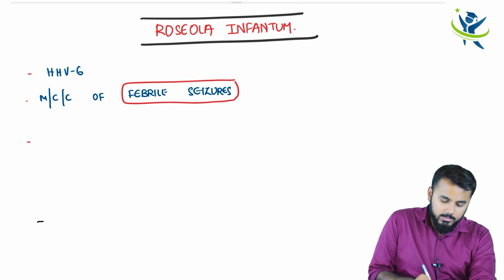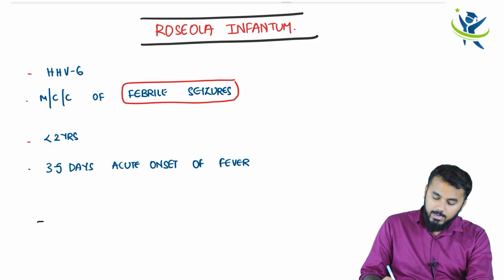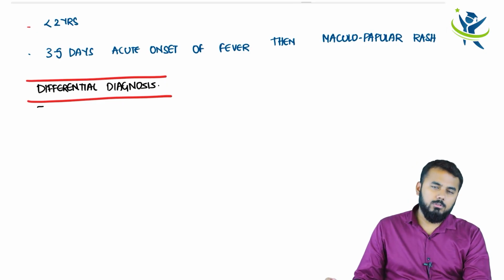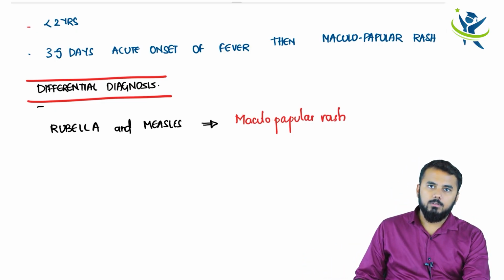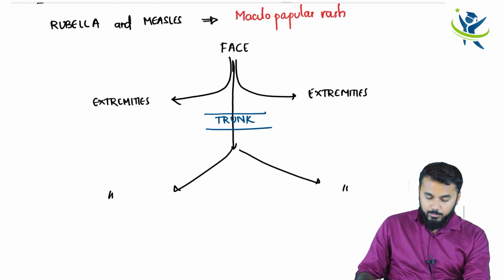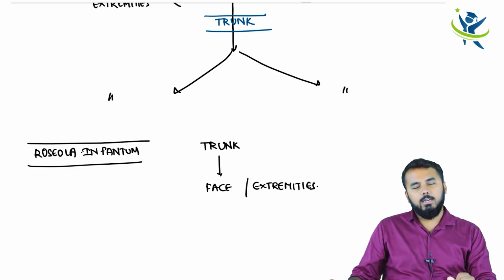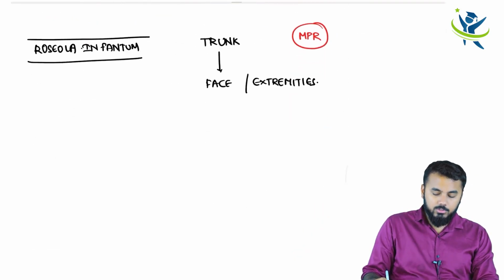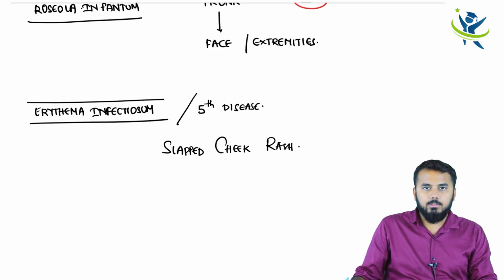14. Roseola Infantum 🌸🦠 | HHV-6 & HHV-7 Pathophysiology | USMLE Step 1 👶🔥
🌸🦠 Roseola Infantum Explained | HHV-6 & HHV-7 Pathophysiology | USMLE Step 1 👶🔥

🌸👶 Roseola Infantum (Exanthem Subitum) is a classic pediatric viral illness and a high-yield topic for USMLE Step 1, frequently tested under virology, pediatric infections, and host immune response mechanisms 🦠⚡. In this video, roseola infantum is explained purely from a basic science and pathophysiology perspective, helping you understand why the disease presents the way it does, rather than memorizing features.
🔬🔥 This lecture focuses on Human Herpesvirus 6 (HHV-6) and Human Herpesvirus 7 (HHV-7), explaining their viral structure, transmission, and replication in T lymphocytes 👶🧬. You will clearly understand why roseola presents with sudden high fever followed by defervescence and a maculopapular rash, and how immune-mediated mechanisms play a key role in rash appearance once fever subsides 🌡️➡️🌸.
🧠🧬 Special emphasis is placed on viral latency, immune response, and cytokine-mediated effects, along with the pathophysiological basis of febrile seizures, which is a classic USMLE Step 1 vignette clue ⚡🧠. The lecture also conceptually differentiates roseola from measles, rubella, and other viral exanthems, strengthening your pattern recognition for exam questions 📚🧠.
🌍🎯 Designed specifically for USMLE Step 1 aspirants in the USA, UK, Canada, Australia, and Europe, this video is ideal for pre-clinical medical students, IMGs, and anyone struggling with pediatric virology. By the end of this lecture, roseola infantum will feel simple, logical, and easy to recall under exam pressure 💯🚀.